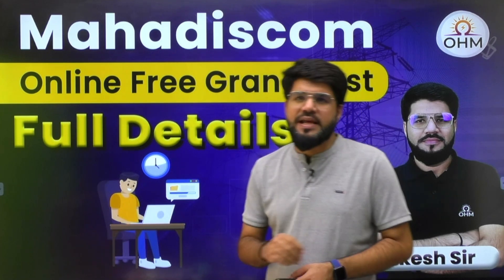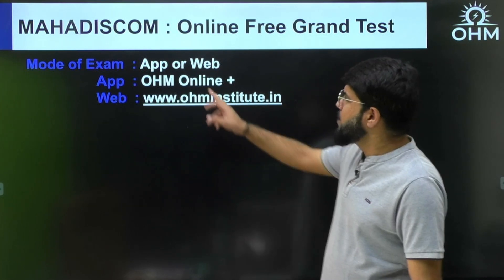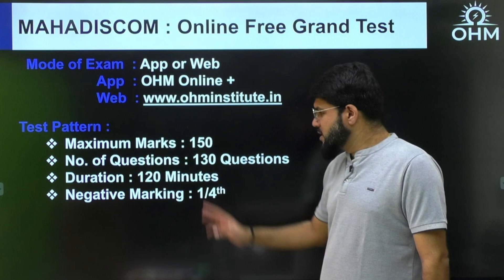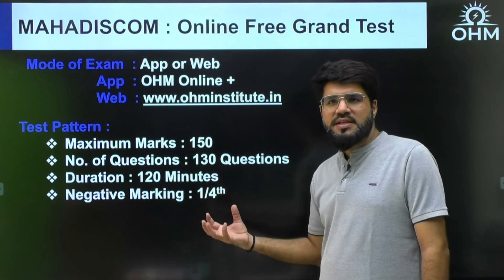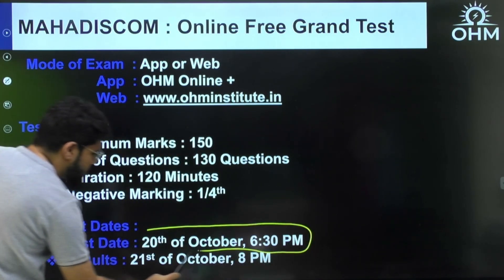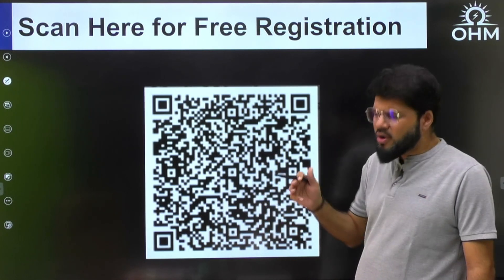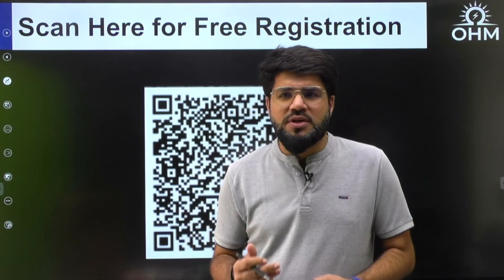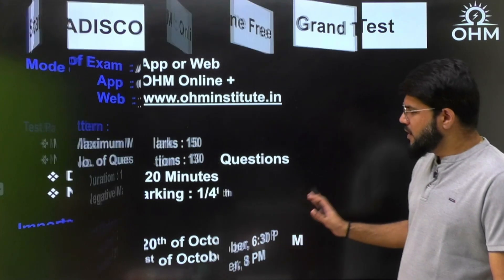MAHADISCOM FREE GRAND TEST | OHM Institute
Watch this video to get complete information about the OHM Online Scholarship Test

2. App : OHM Live (Google Play Store)
3. Amazon